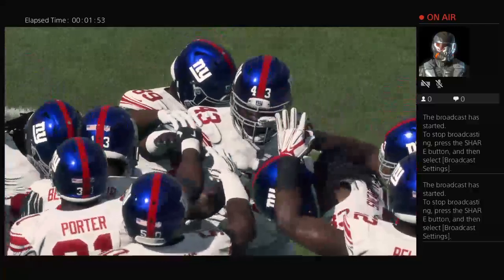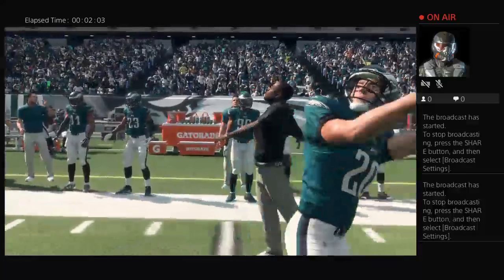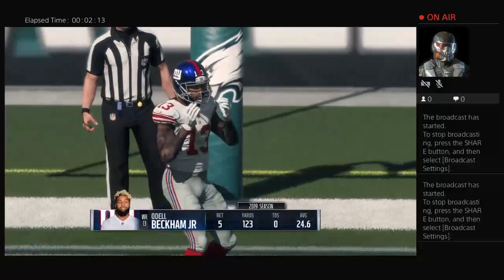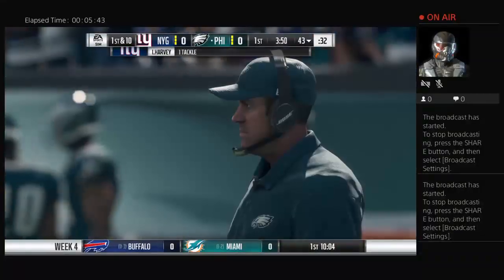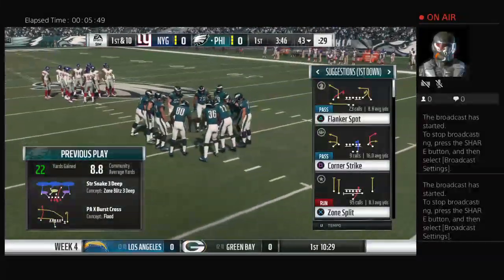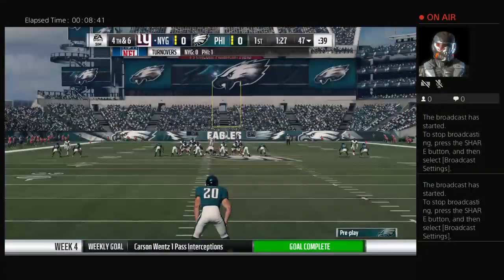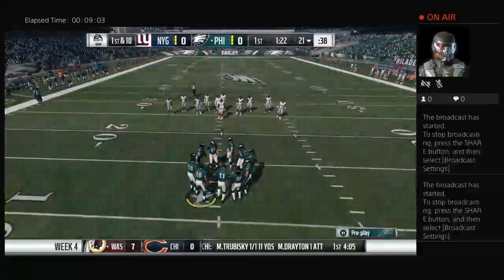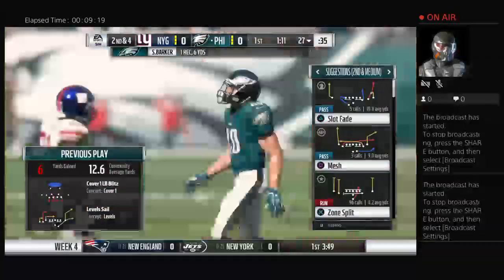Madden '18 Giants at Eagles Franchise Mode w/ custom WR